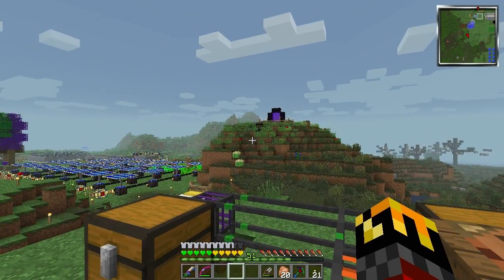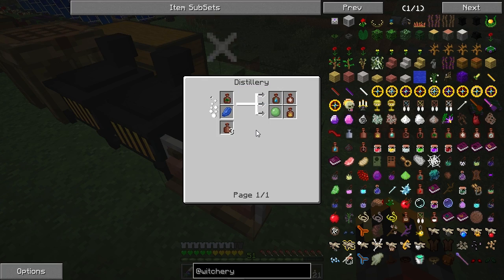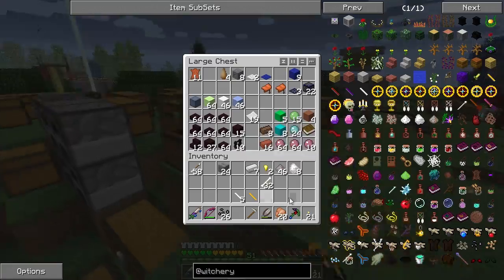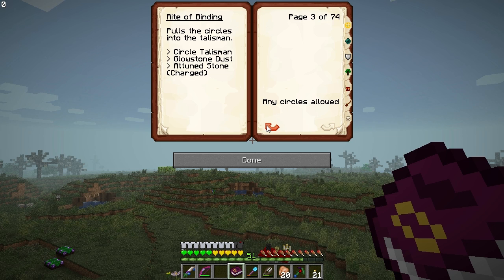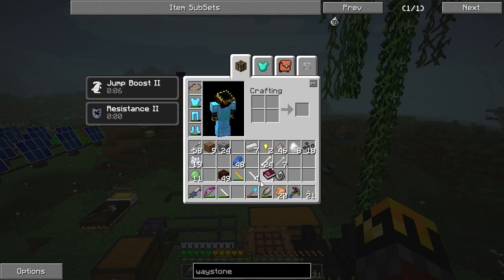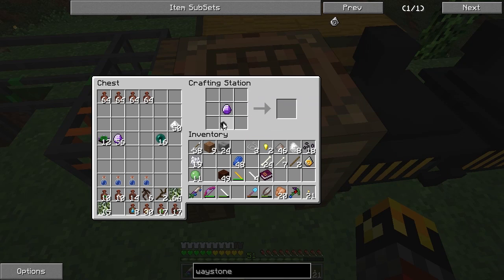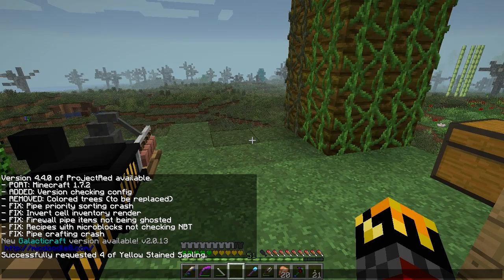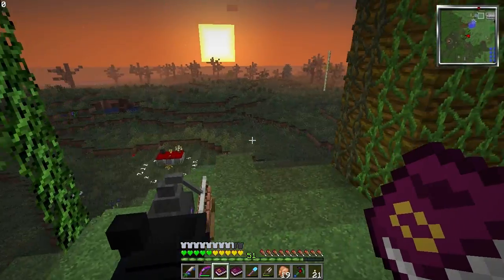Quest for Creative - 024 - Circle of Magic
Continuing our trek into the dark arts, we look at the Circle Magic of the Witchery Mod.

The Rules:
The game difficulty must be set to hard